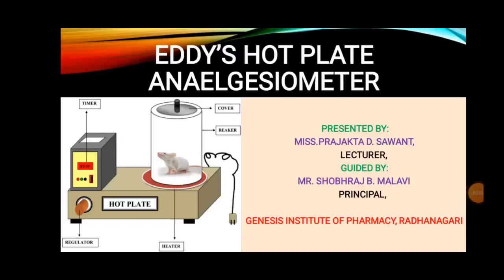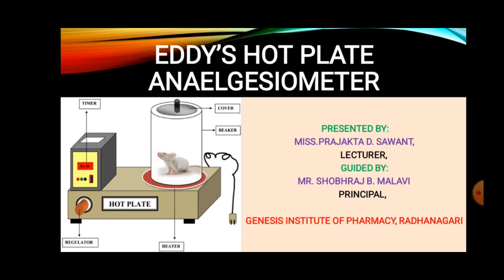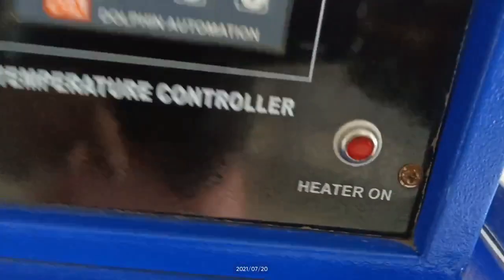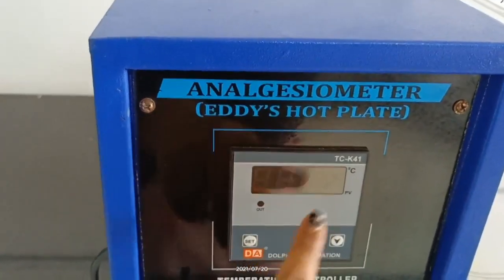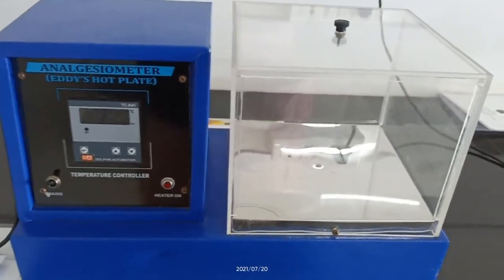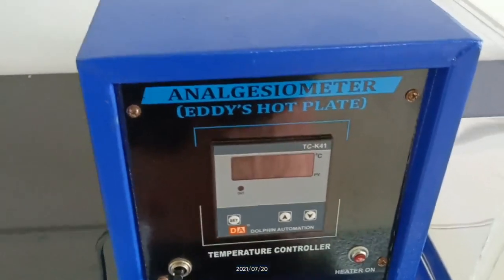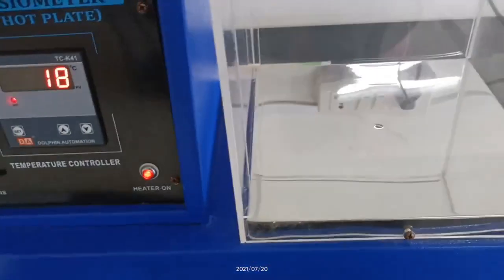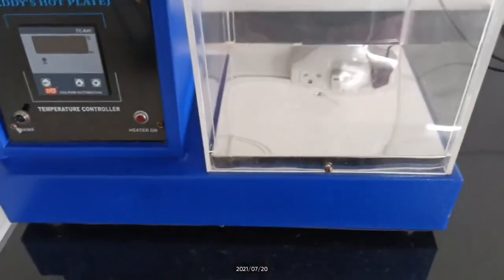Eddy's hot plate anaelgesiometer (Instrument demo)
Eddy's hot plate anaelgesiometer: Introduction of analgesics, Introduction of pain,Introduction of analgesic drugs, Importance of eddy's hot plate anaelgesiometer in pharmacological experimental studies, parts of eddy,s hot plate anaelgesiometer and its uses and standard operating procedure of Eddy's hot plate anaelgesiometer